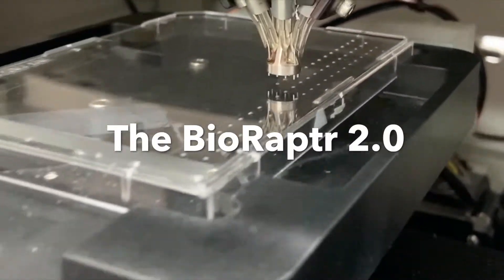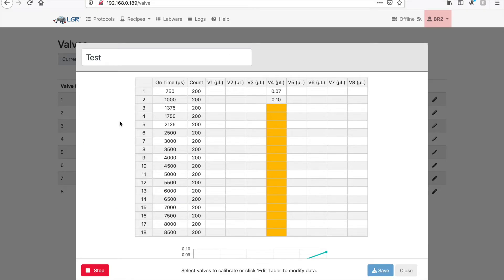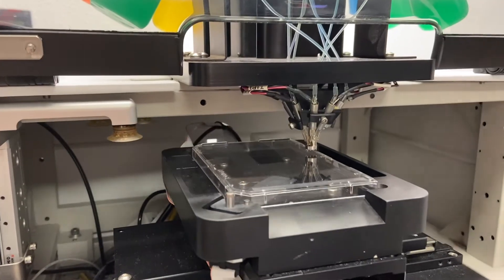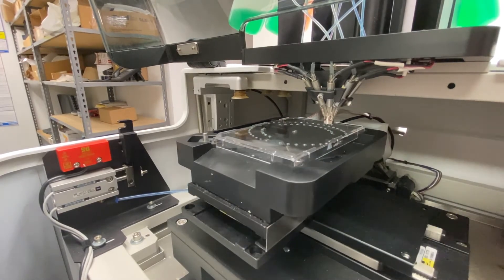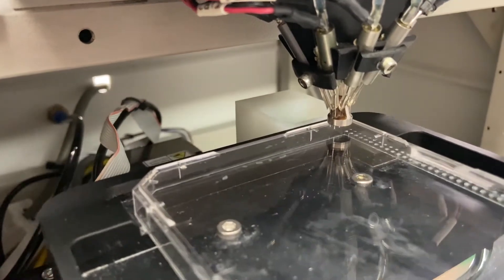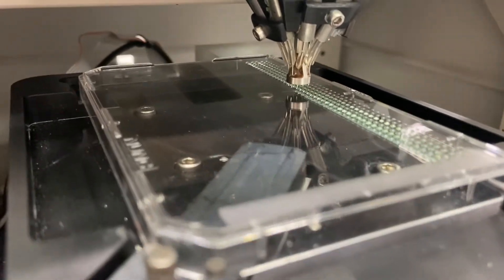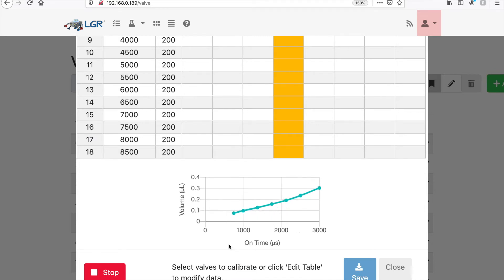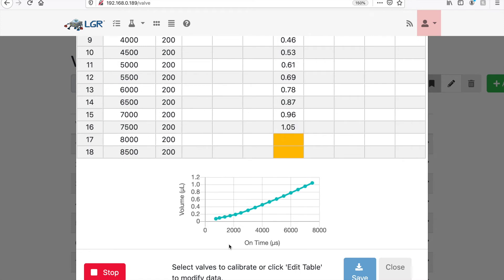Let's Go Robotics Inc: BioRaptr 2.0